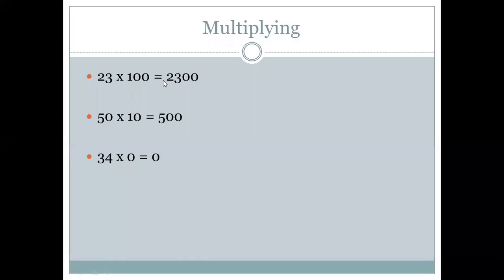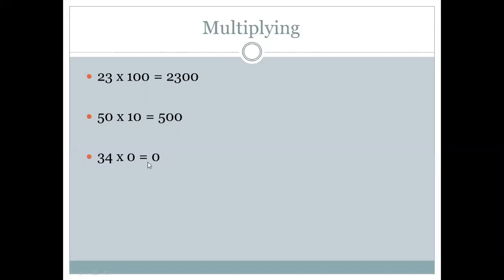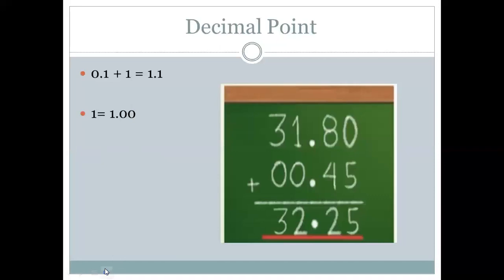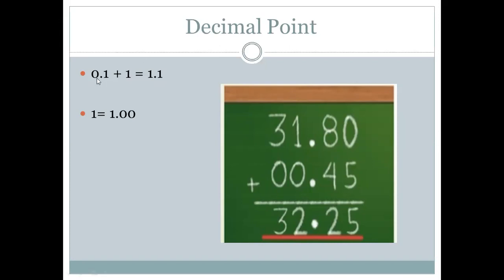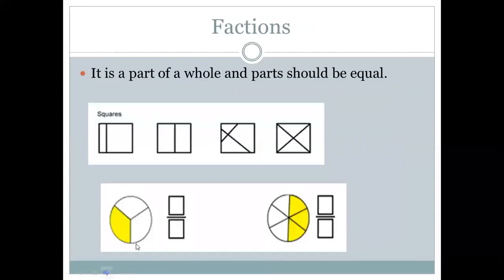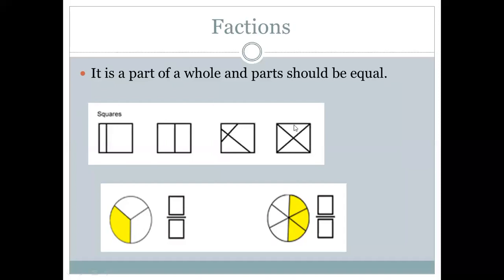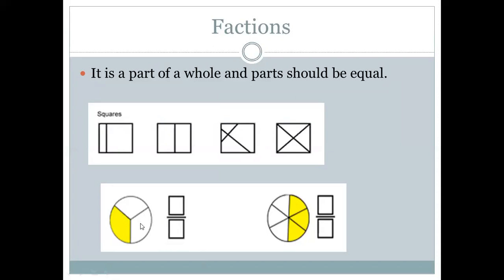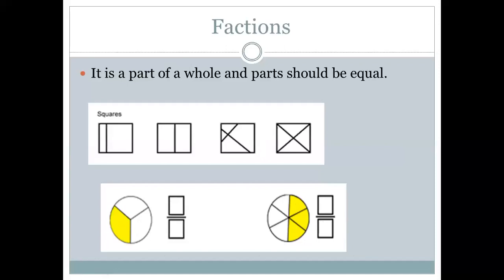Y4 Maths atips Part 2